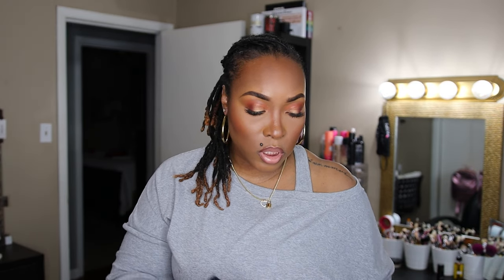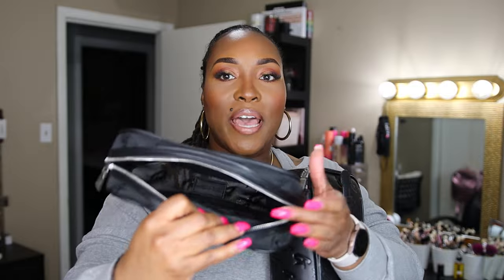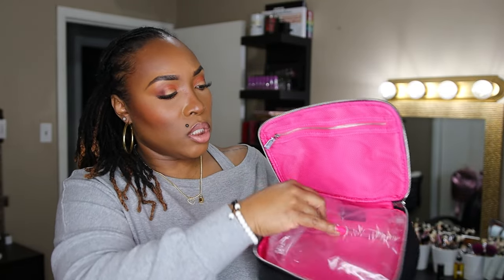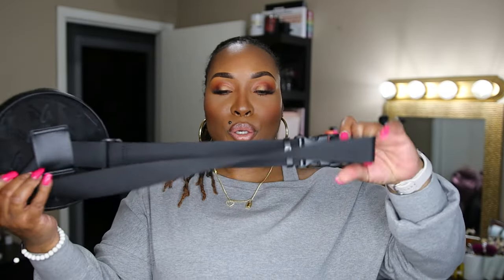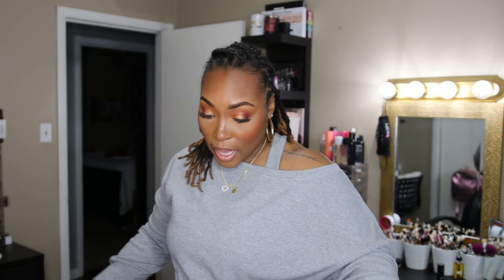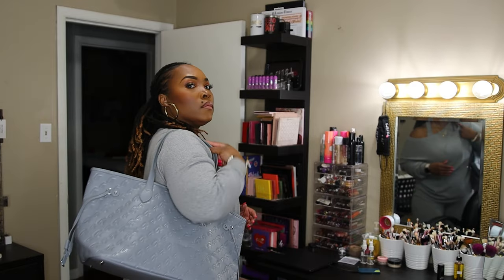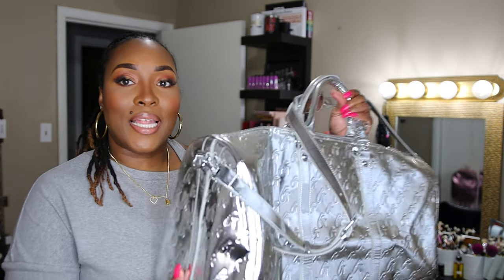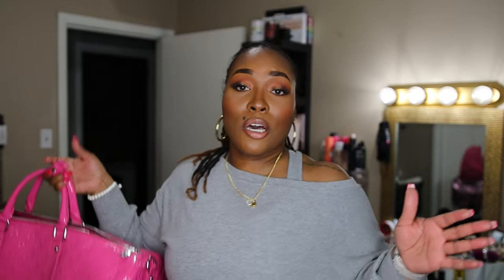I'M A GLAMAHOLIC, OF COURSE I HAVE THE SAME BAG IN DIFFERENT COLORS!! PART2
READ ME !!

THIS IS A JUDGMENT FREE ZONE!! PLEASE DON'T WATCH IF YOU FEEL LIKE YOU WILL JUDGE !!

Want to save some money !!?? Sign up for EBATES here and save on every online purchase:

Facebook: Beau'D by D. Beasley

SEND ME MAIL:
D. BEASLEY

Cameras I use:
Filming: Canon T8i with Sigma Art Lens
Vlogs: Canon Mark II G7X